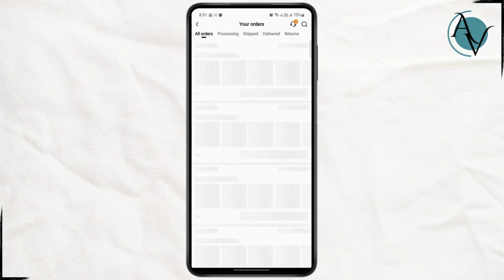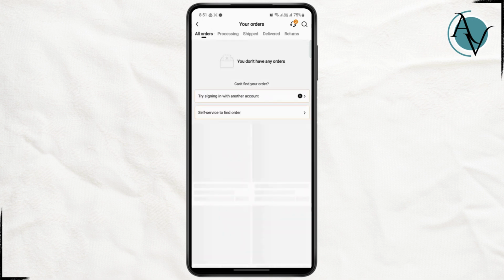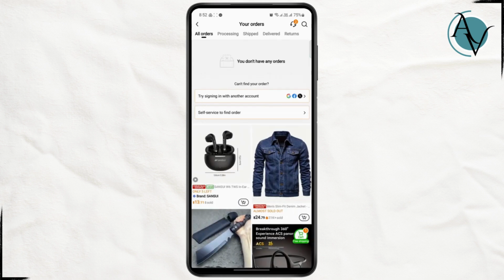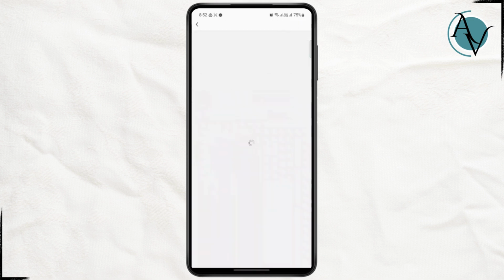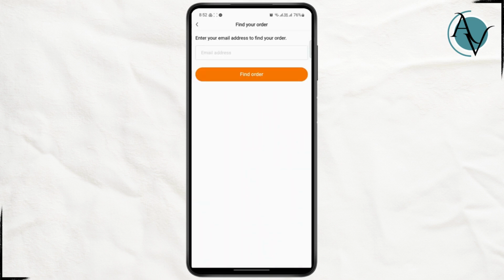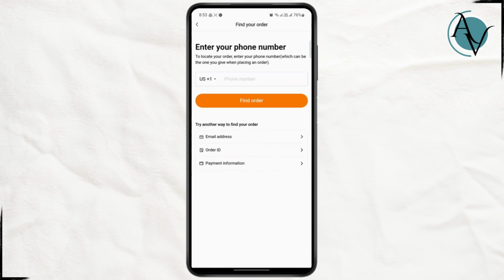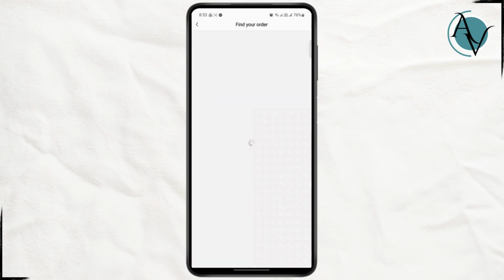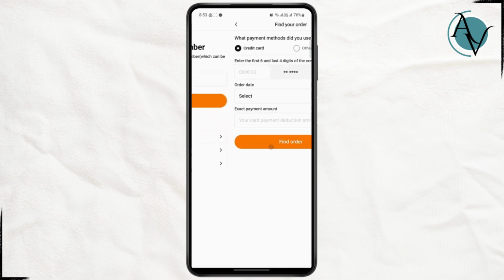How to Track Orders on TEMU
Learn how to easily track your orders on TEMU and stay updated on your delivery status in this comprehensive step-by-step tutorial. Whether you're tracking a single order or multiple, we've got you covered!

In this video, you'll discover how to track orders on TEMU, check delivery updates, and manage your shopping experience effectively. We will guide you through the process of locating your order details and getting the most accurate tracking information.

Timestamps:
0:00 Introduction
0:20 Step 1: Accessing Your TEMU Account
0:45 Step 2: Finding Your Order
1:15 Step 3: Tracking Your Order and Delivery Updates